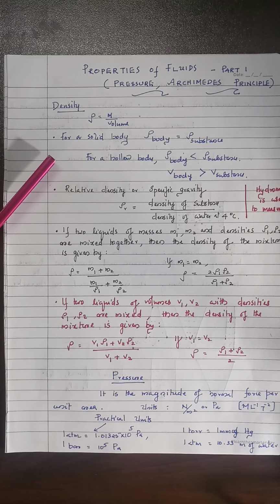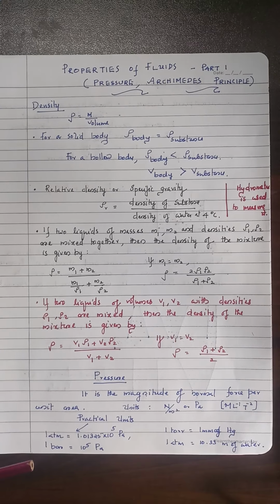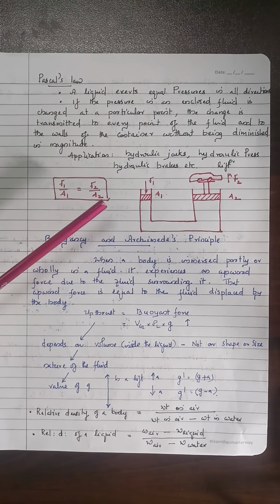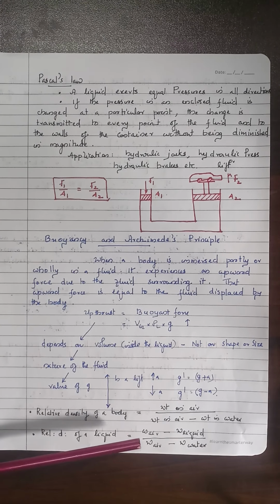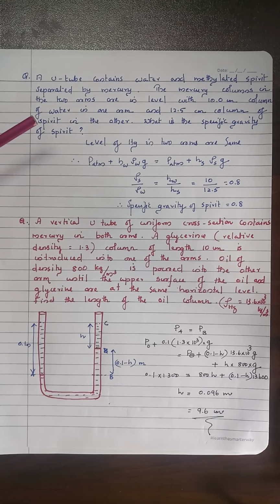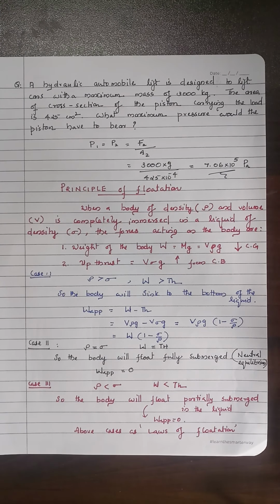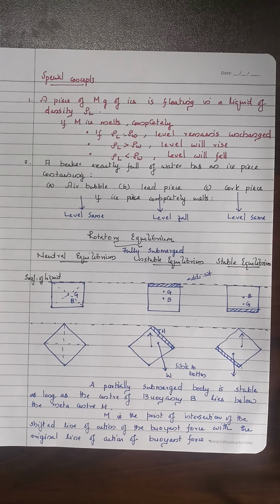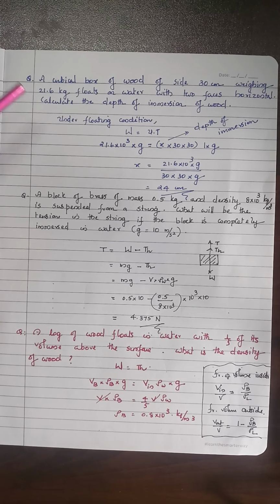PROPERTIES OF FLUIDS - QUICK REVISION PART 1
PROPERTIES OF FLUIDS - QUICK REVISION PART 1 for NEET JEE KEAM ASPIRANTS